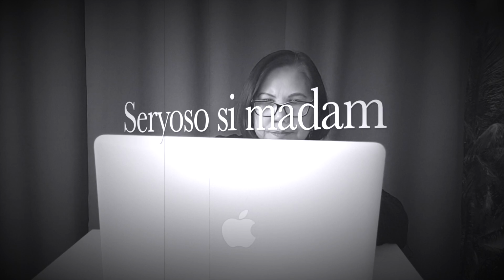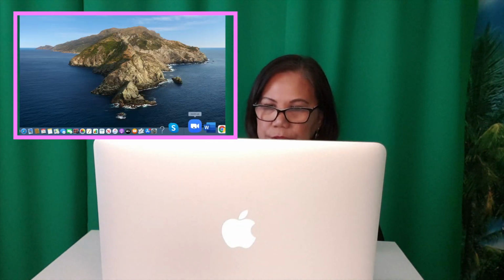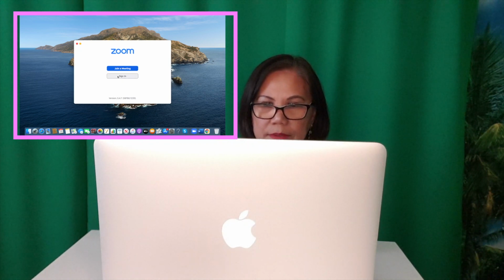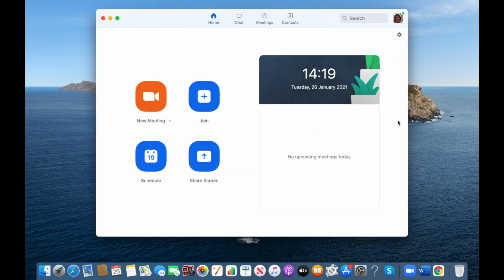Tutorial: How to add a Virtual Background on zoom| Livestream | Recording | Omavangie Rax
This video takes you to the basic and simple steps on adding a virtual background and recording on zoom app.
This video was recorded using macbook pro.

For better audio quality, it is recommended to use a movie editing tool.
I personally use iMovie.

Let's get connected:
Facebook - Zumba Fitness with Vangie